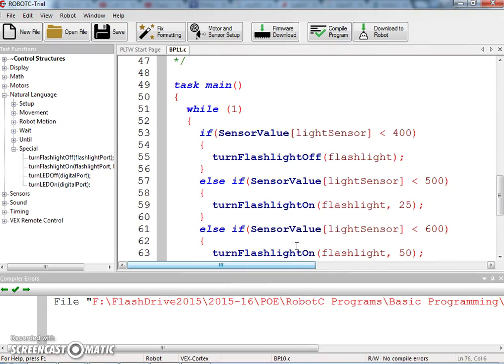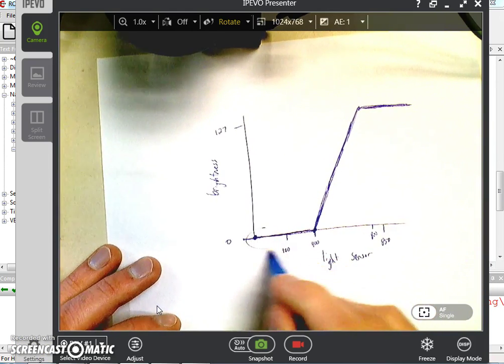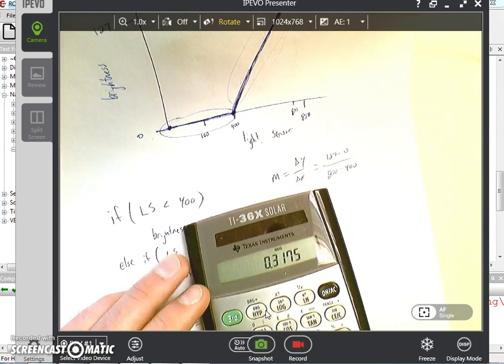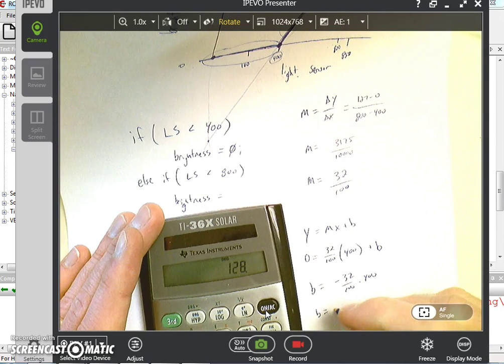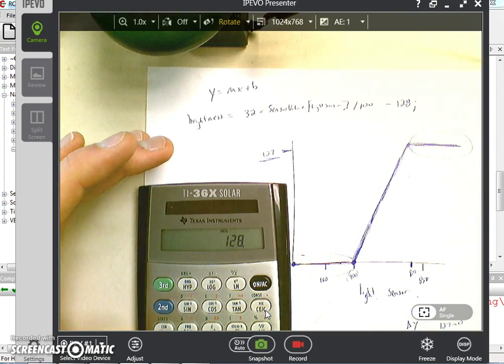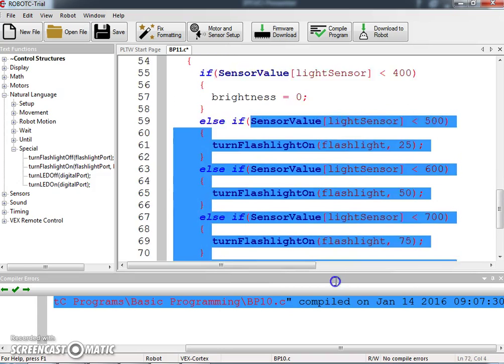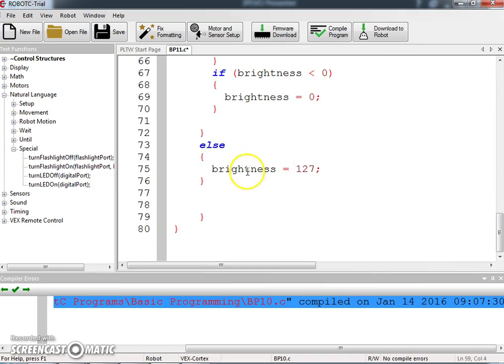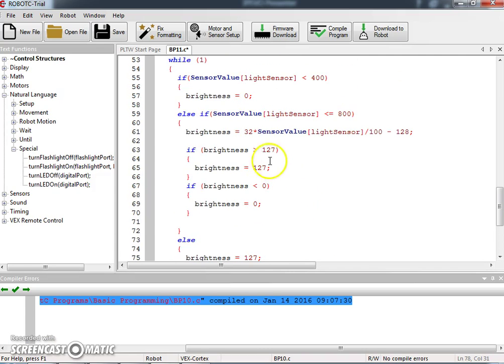VEX Basic Programming 11 alternate way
This use an equation to determine the brightness of the flashlight based on the light sensor value.  Intro to proportional control on your outputs.